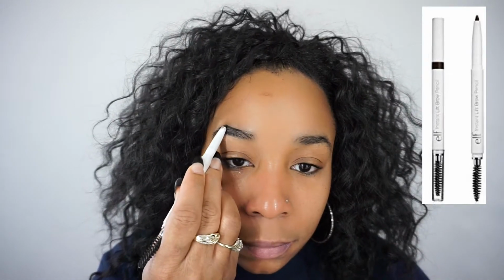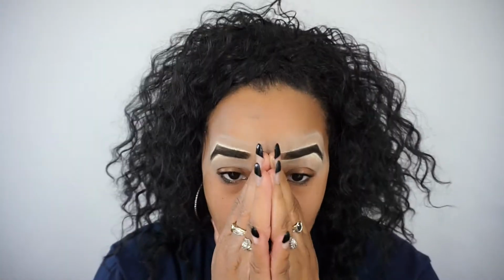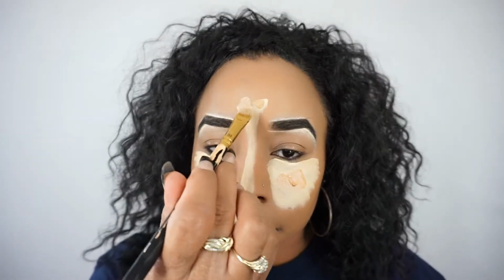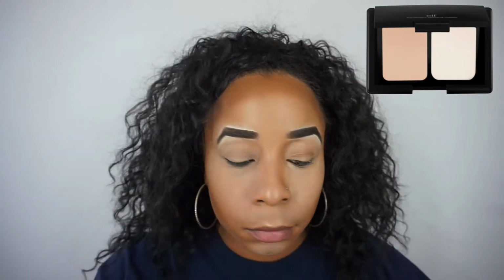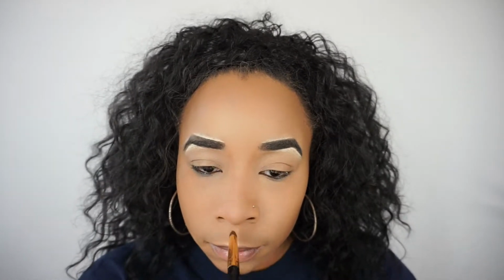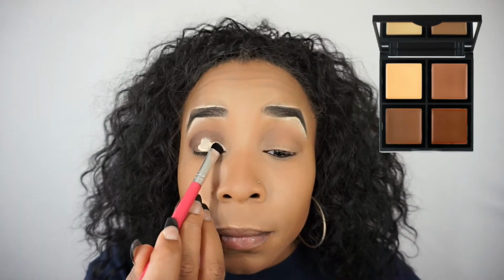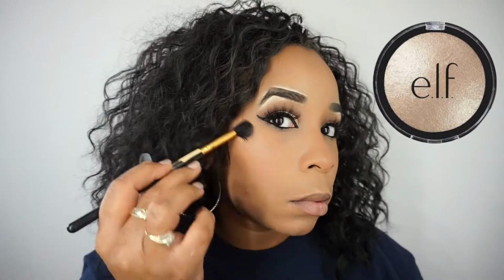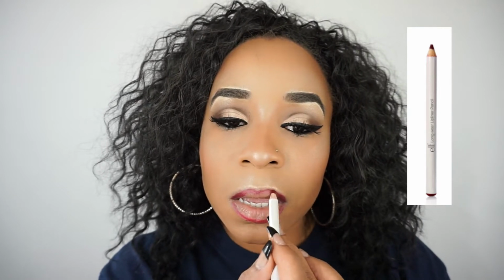Full Face Elf Cosmetics Tutorial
Products Used

Elf Flawless Finish Foundation in Caramel
Elf Cream Contour Palette
Elf Translucent Mattifying Powder
Elf Bronzer Palette in Bronzed Beauty
Elf Prime & Stay Finishing Powder
Elf Blush Palette in Light
Elf Flawless Eyeshadow Palette in Tantalizing Taupe
Elf Eye enhancing Mascara In Black
Elf Longer Lipliner Pencil in Bitter
Elf Lipstick in Posh
Elf Matte Magic Mist & Set